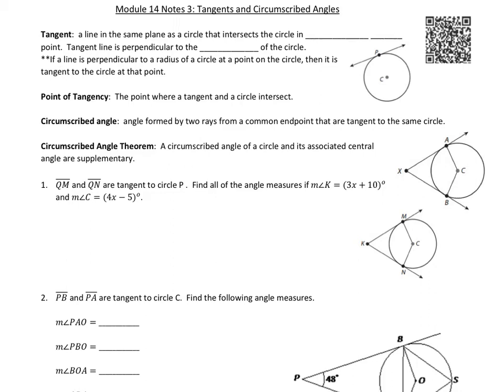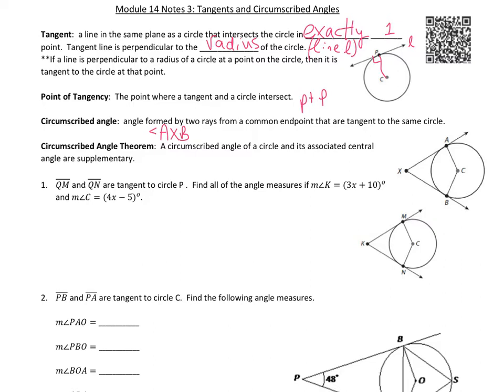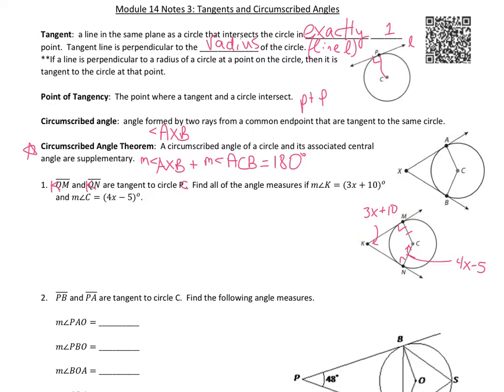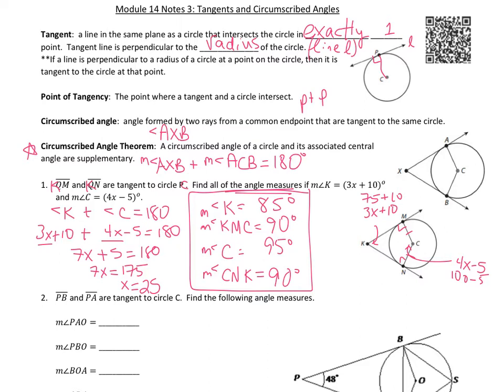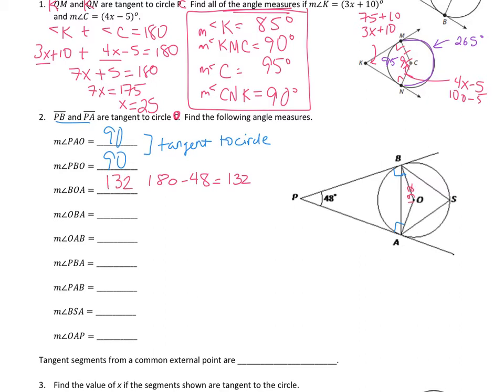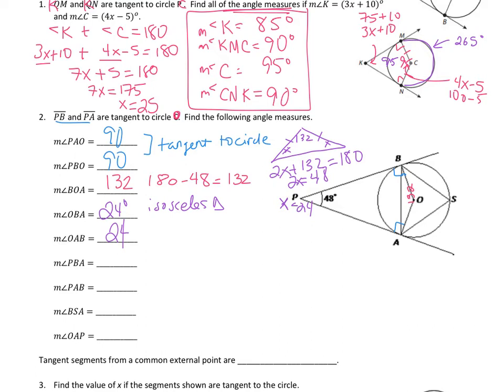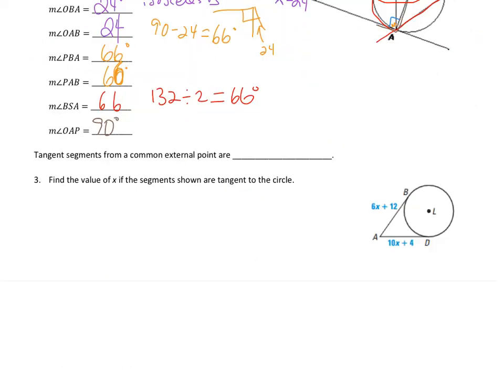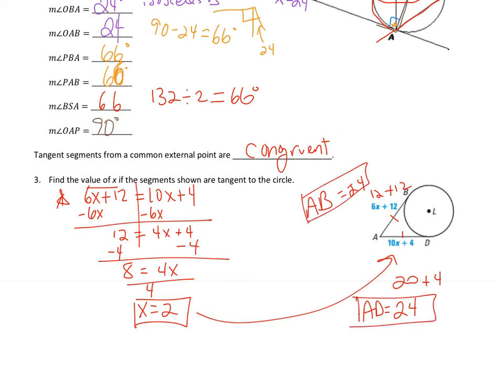Mod 14 Notes 3: Tangents and Circumscribed Angles